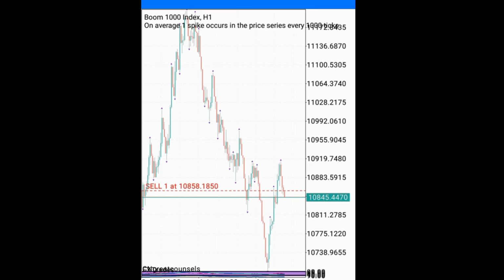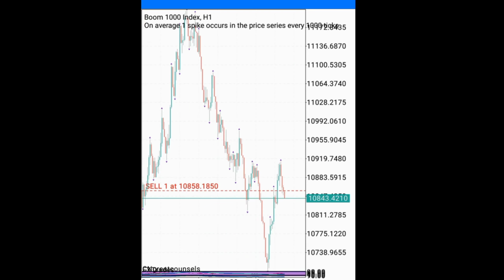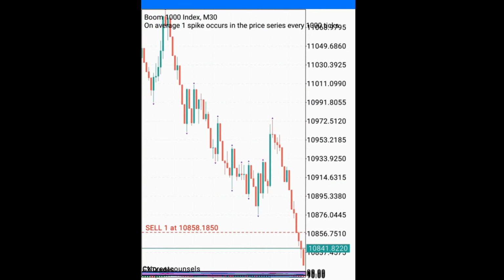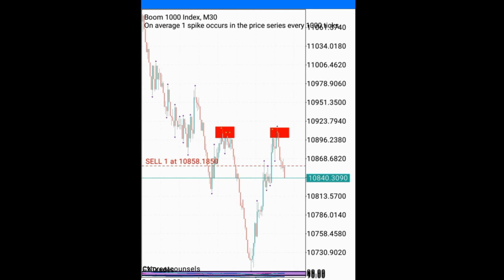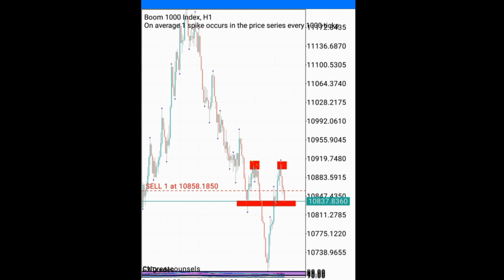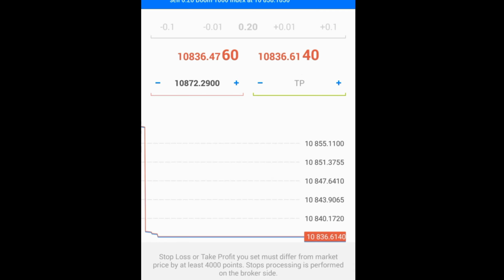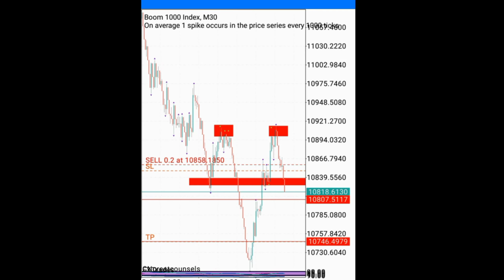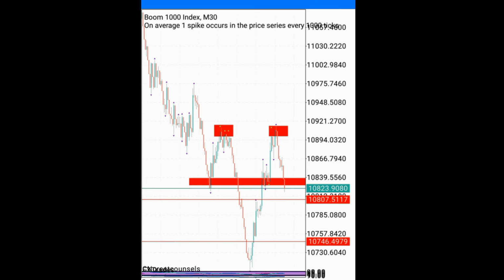🚀 Mastering Double Tops: 2 Profitable Secrets of the Double Top Unveiled! 💹✨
"🌟 Welcome to a game-changing revelation in the world of trading! 🌐

In this exclusive video, I'm pulling back the curtain on my VIP master trading approach, unveiling the secrets of trading the Double Top pattern profitably in Boom & Crash markets. Get ready to discover the two most effective ways to capitalize on this classic pattern and receive additional tips for executing high probability trades.

Join the free telegram channel here

Open a Kwakol broker account to trade moon and dump